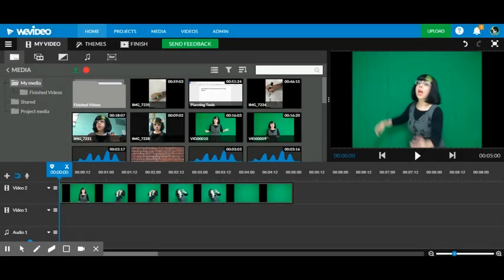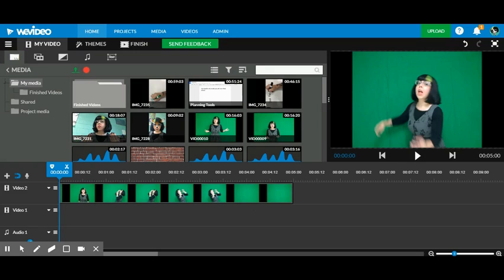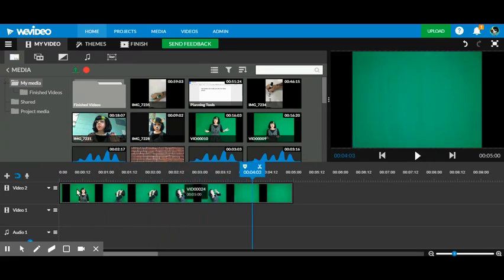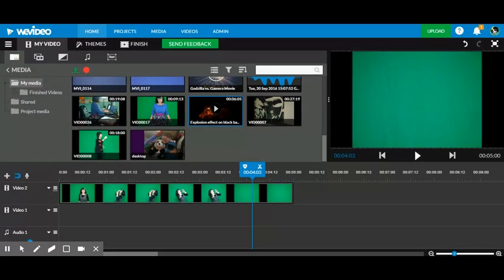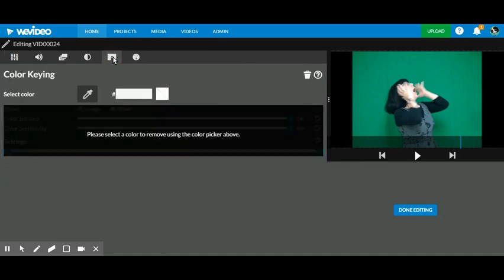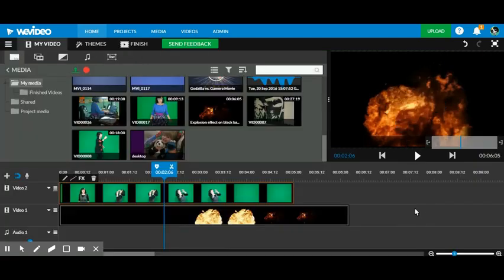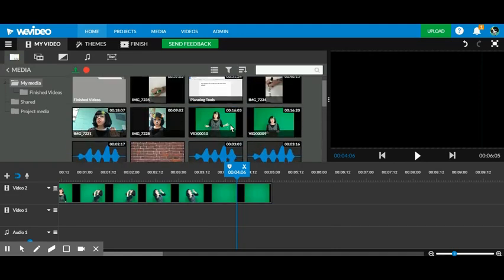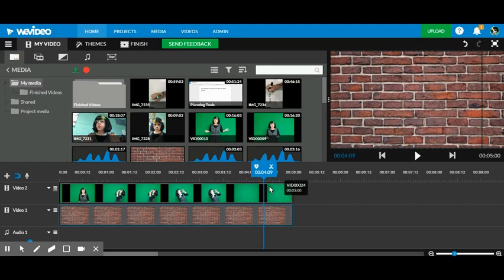How To Use The Green Screen Effect in WeVideo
As part of our 8th grade video assignment, students will get to experiment with the "green screen" effect, aka color keying function in WeVideo. Here's a quick tutorial showing exactly how to do that!

Now that you know how to use the green screen effect, you can do all sorts of amazing things with it!